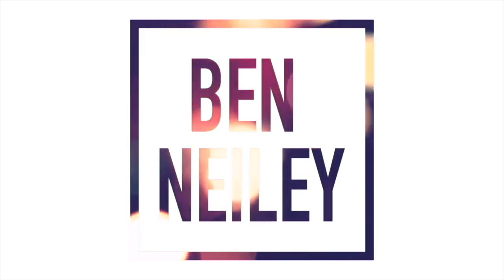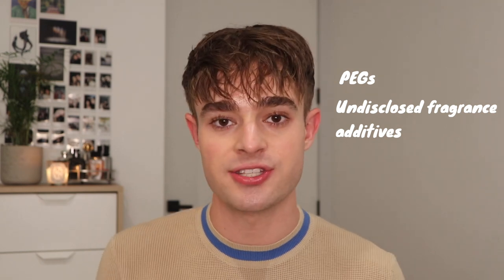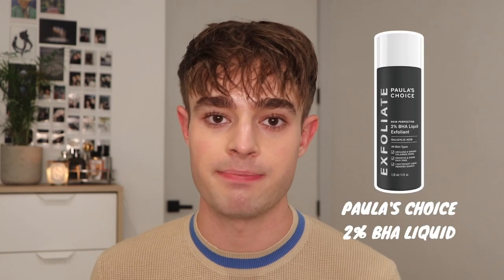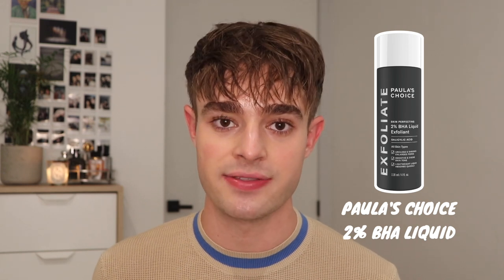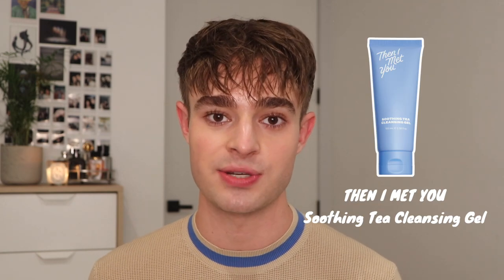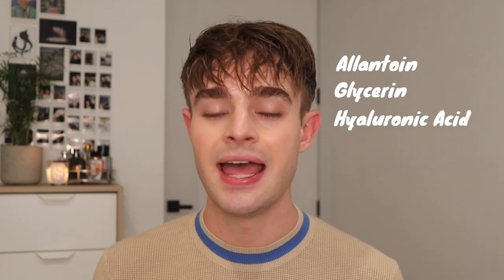✨GLOSSIER SKINCARE✨ Is it worth it? In-depth review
👋🏼 Hi there! I hope you all enjoy this review of Glossier, taking a deep dive into the ingredients of some of their best-selling skincare products. What do you think of Glossier products? 💛

⏱ Time Stamps:
01:14 Brand Overview
01:49 Priming Moisturizer Rich
04:50 Solution
08:04 Milky Jelly Cleanser
09:05 Invisible Shield
10:39 Super Pure
11:02 Super Glow
11:47 Super Bounce
12:20 Overall Review

Song: Feeling Good by Lakey Inspired